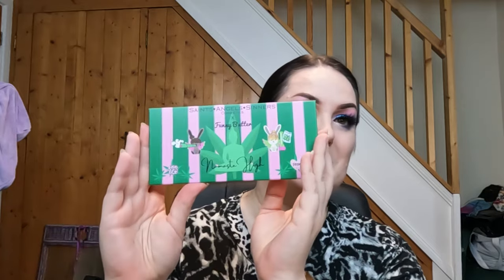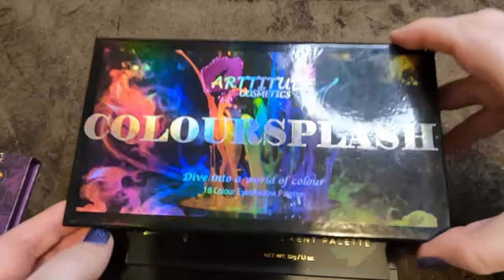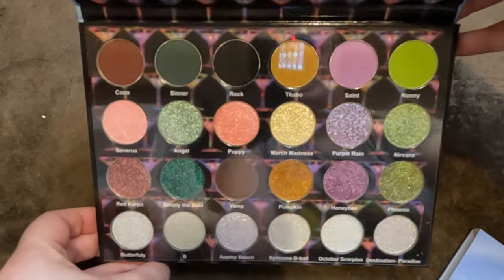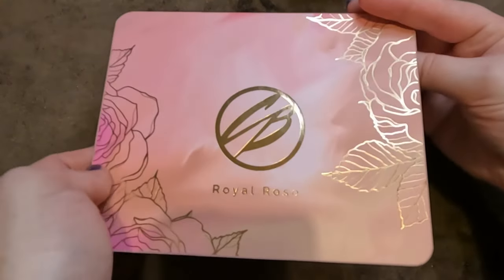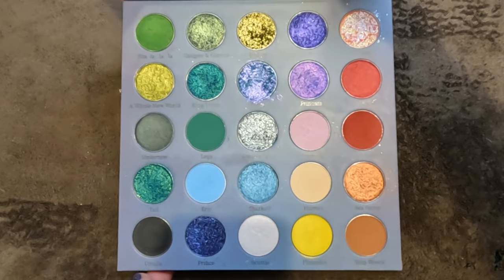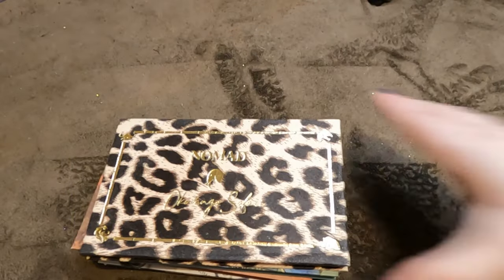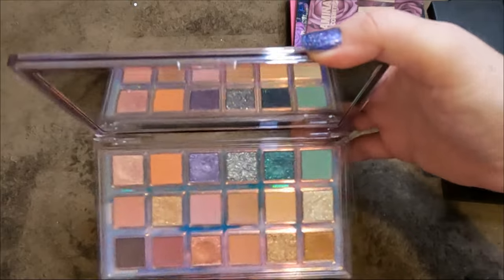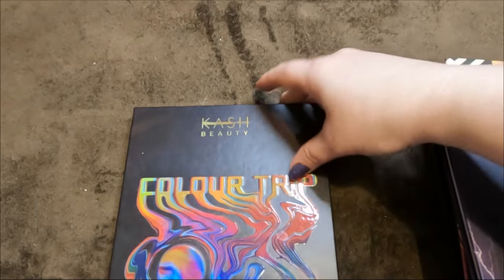Eyeshadow palette collection and declutter | Loads of indie brands! | April 2024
Hello my beauties, I am sorry for the lack of videos, but as you will see, this collection and declutter has kept me very busy! Please don’t feel that you need to declutter your collection. I just want to make room for new palettes coming in. You may need a drink and a snack for this one lol!